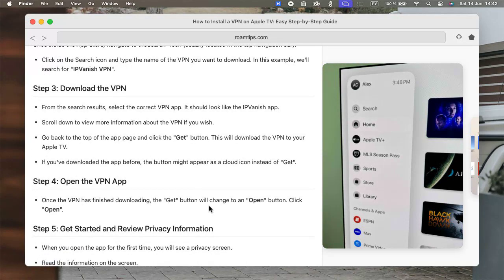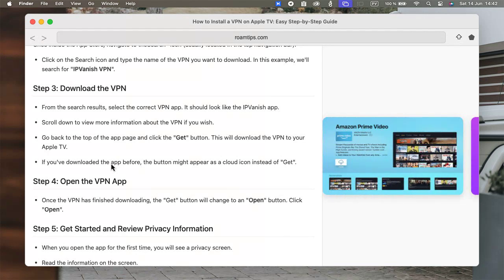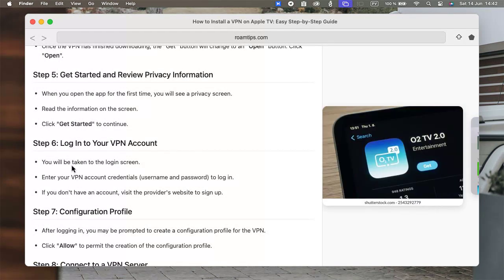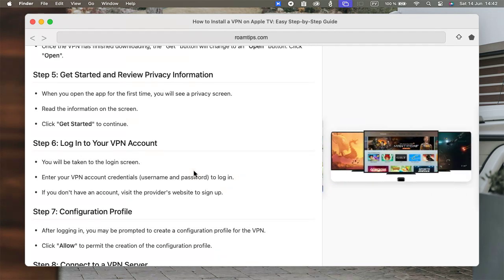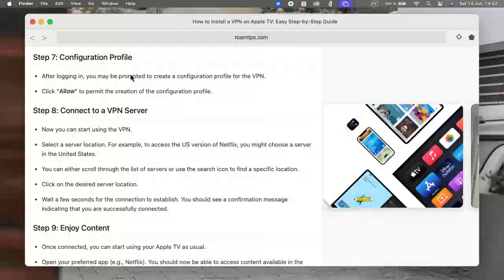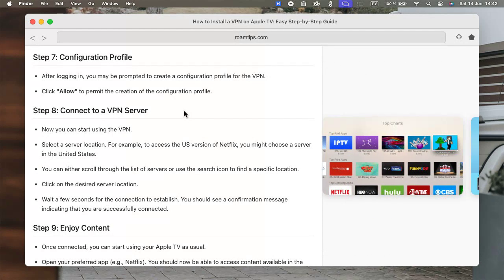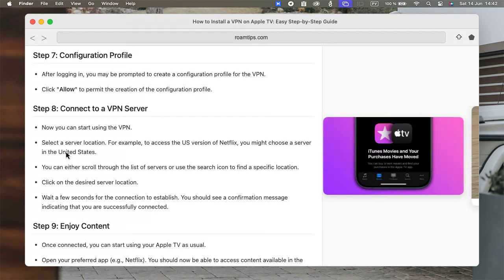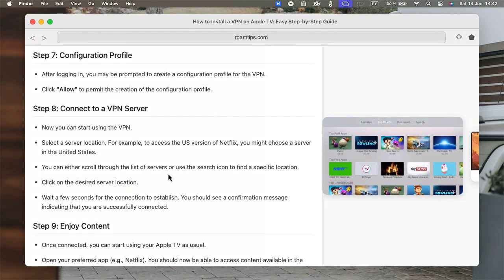How to Install a VPN on Apple TV Easy Step by Step Guide